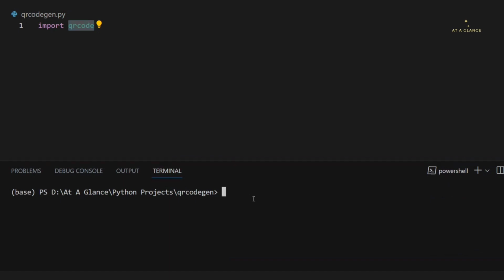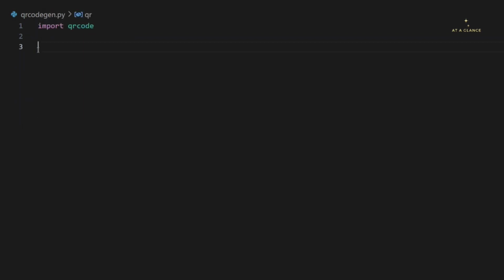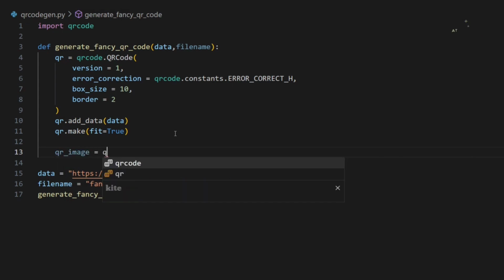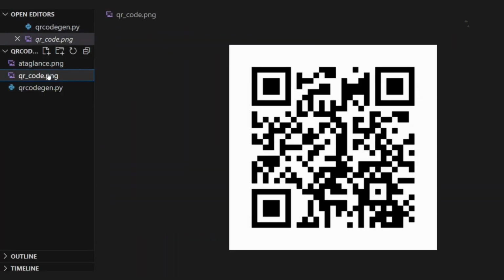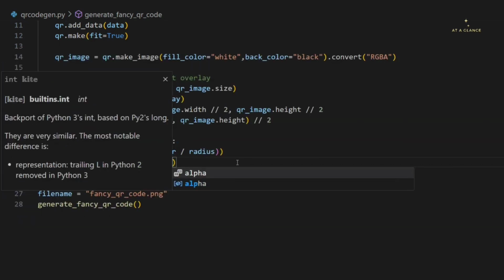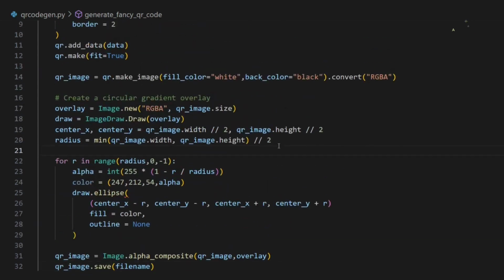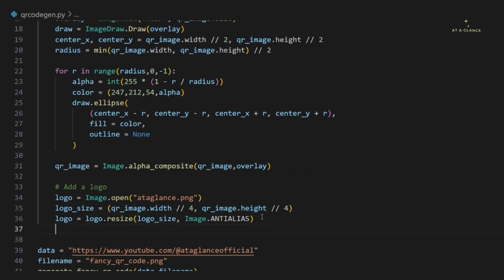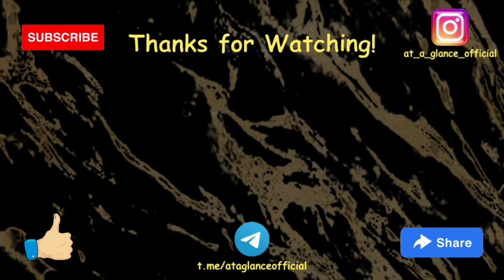QR Code Generator using Python | Generate Fancy QR Codes | At A Glance!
In this captivating video tutorial, dive into the world of QR code generation using Python, and learn how to take your QR codes to the next level. We'll start from scratch, guiding you through the entire process of creating beautiful and functional QR codes. From implementing mesmerizing gradients to adding custom logos at the center, we've got you covered. But that's not all – we'll also break down the fundamental concepts you need to know to build this code from scratch. Get ready to master QR code generation in style!

Watch now and unlock the secrets to designing impressive QR codes that are both visually appealing and informative. Whether you're a beginner or an experienced coder, this tutorial will provide you with the skills and knowledge to create QR codes that stand out from the crowd.

🌟 Key Topics Covered:
✅ QR Code Generation from Scratch
✅ Adding Stunning Gradients
✅ Incorporating Logos with Precision
✅ Hands-On Coding Demystified
✅ Comprehensive Conceptual Breakdown

Don't miss out on this opportunity to level up your Python coding skills while creating eye-catching QR codes. Join us on this creative journey!